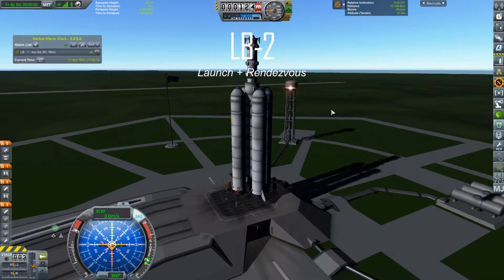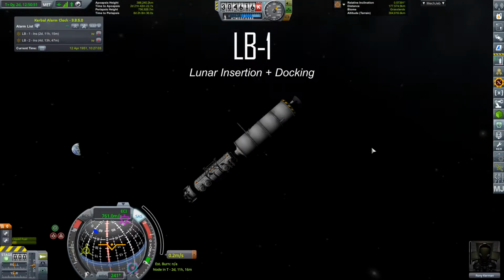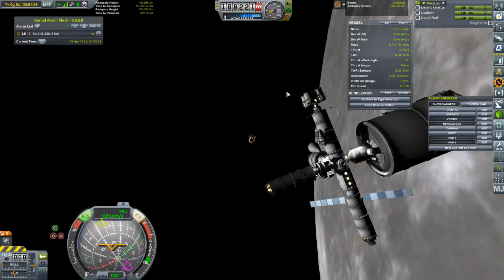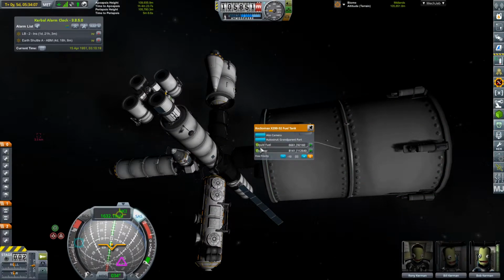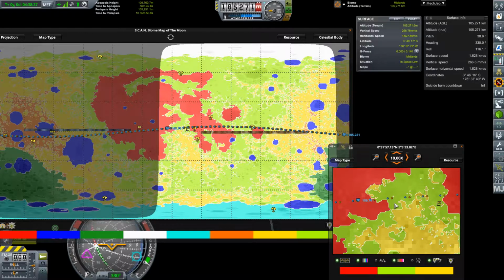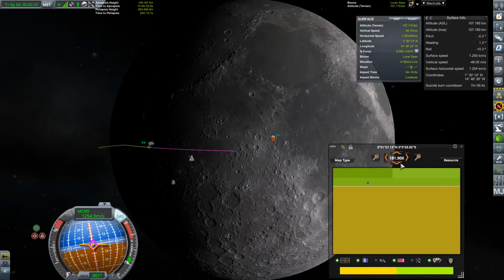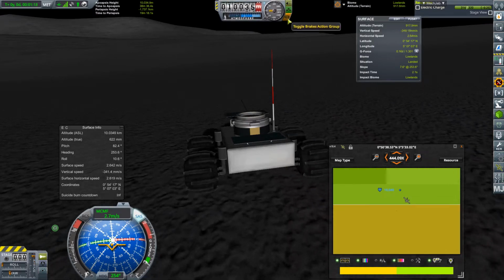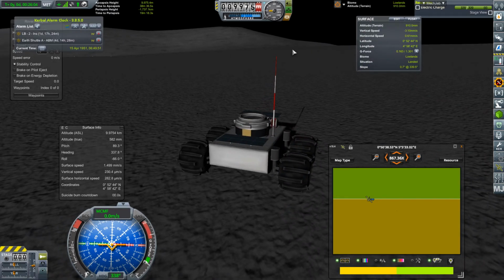KSP RSS Principia E22 - Scouting Base Locations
Another Luna Base Component, LB-2, is launched as LB-1 arrives at Luna Science Station.  The Moon Fuel Shuttle once again descends to the surface to acquire more fuel, and Luna Scout also lands at a site far away in the hopes of locating a suitable location for Luna Base.

Campaign Short-Term goals:
1. Explore Moon for science.
2. Build a self-sufficient outpost on the moon.
3. Build a rocket factory in Lunar orbit using Lunar resources.

Campaign Long-Term Goals:
1.  Start a colony on Mars.

Kerbal Space Program Version: 1.3.1

Modlist:

Distant Object Enhancement v1.9.1
Docking Port Alignment Indicator v6.7.0
Easy Vessel Switch (EVS) v1.5
Editor Extensions Redux v3.3.16
Extra Planetary Launchpads v5.9.0.0
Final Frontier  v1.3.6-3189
Kerbal Alarm Clock v3.8.5.0
Kerbal Attachement System (KAS) v0.6.3.0
Kerbal Engineer Redux v1.1.3.0
Kerbal Invantory System (KIS) v1.9
Kopernicus v1.3.1-3
Kronal Vessel Viewer v0.0.8
KSC Switcher v0.7
Mechjeb 2 v2.7.0
Module Manager v3.0.1
Principia Coxeter
Raster Prop Monitor v0.29.3
Real Chute v1.4.5
Real Solar System (RSS) v12.0
ReCoupler v1.3.0
RSS 1.3.1 Fix
SCANsat v18.4
Scatterer v0.0320b
Simple Module adjUstments for Real-ish Fuel-mass Fractions (SMURFF) v1.7.0
Texture Replacer Replaced v0.5.4
TweakScale v2.3.7
Umbra Space Industries (USI) Mods: v0.5.0.0
USI Freight Transportation Technologies (FTT) v0.8.0.0
USI Konstruction v0.3.0.0
USI Life Support v0.7.0.0
USI Malemute Rover v0.4.0.0
USI Modular Kolonization System (MKS) v0.53.0.0
xScience v5.11